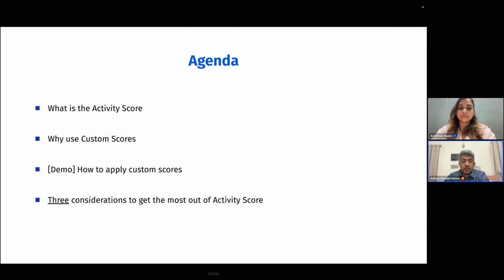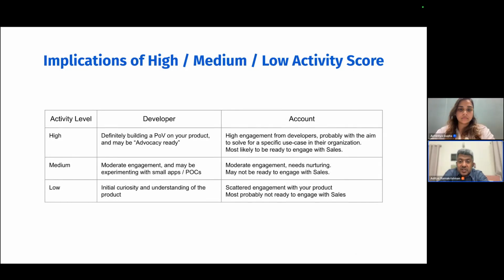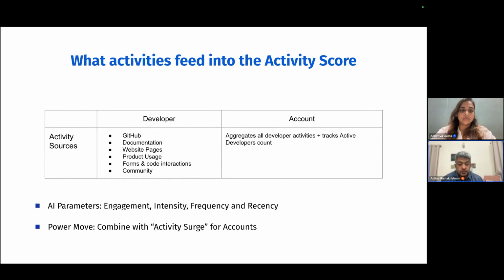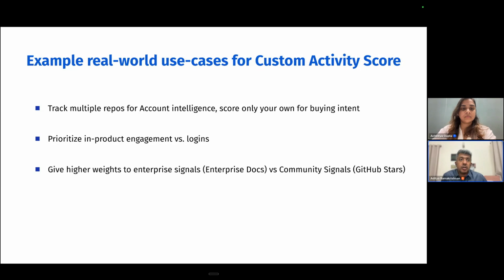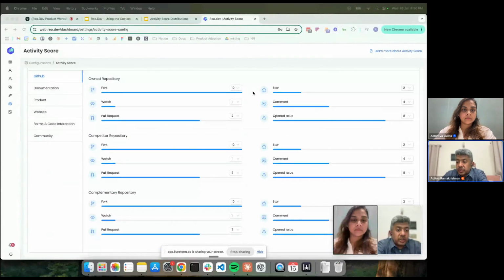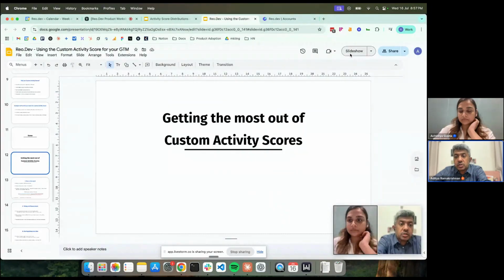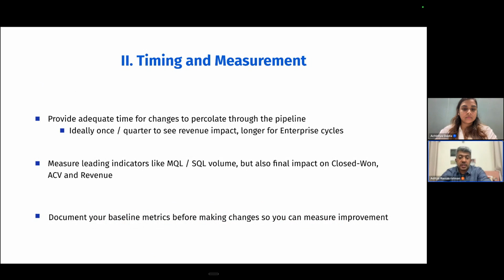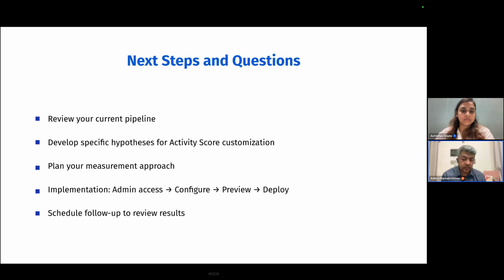How to effectively use custom activity score in your GTM motion | Reo.Dev Product Workshop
Learn how DevTool companies use Reo.Dev’s Custom Activity Score to pinpoint sales-ready accounts with real developer intent.

In this hands-on product workshop, we walk you through how Reo.Dev’s Custom Activity Score helps technical GTM teams prioritize high-intent leads—based on actual developer behavior, not vanity metrics like signups or stars.

✅ What you’ll learn in this demo:

How to assign custom weightages to different developer activities (docs visits, GitHub usage, CLI commands, etc.)

How this scoring influences Reo.Dev’s AI-based engagement model to surface sales-ready DevTool accounts

Real-world use cases on using custom scores in your GTM motion

Best practices to fine-tune your scoring model for stronger prioritization and faster conversion

Whether you're a growth marketer, GTM operator, or founder at a DevTool startup, this session will help you get more signal from noise—so you stop chasing inactive signups and start activating true product interest.

🛠 Built specifically for developer-first companies, Reo.Dev helps you track the right intent signals across your docs, website, and product—and then take action through scoring, segmentation, and activation.